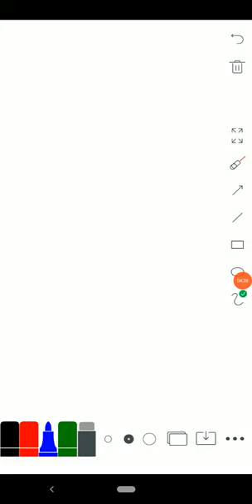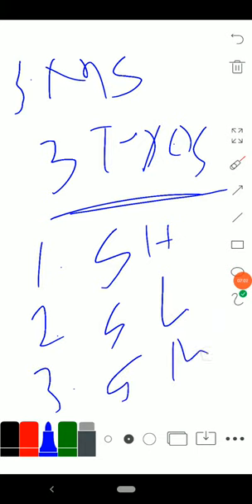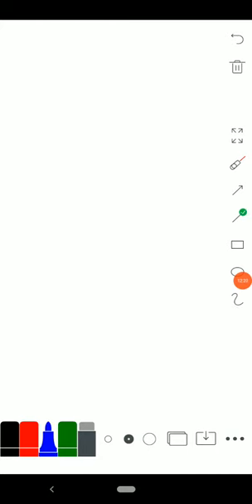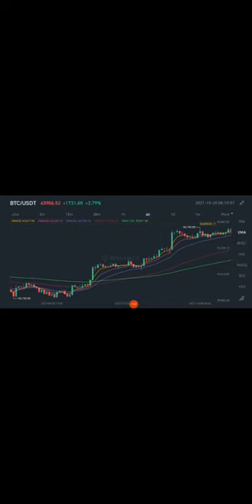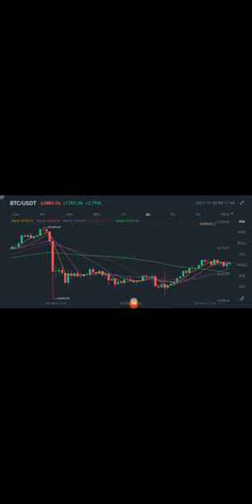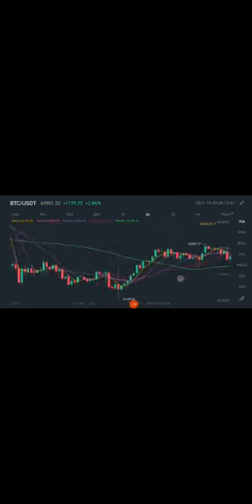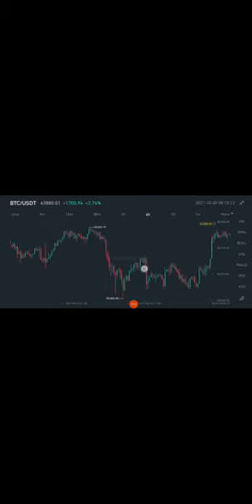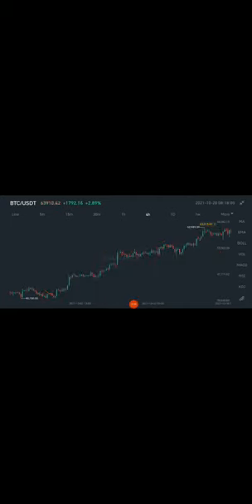CRYPTO TECHNICAL ANALYSIS 1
1. Market Pattern
2. Market Cycle
3. Market Structure